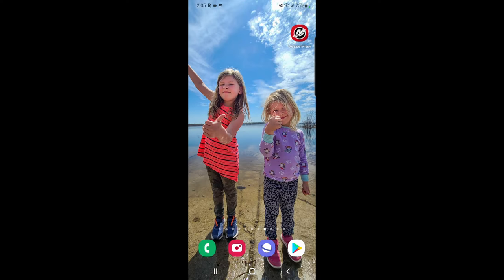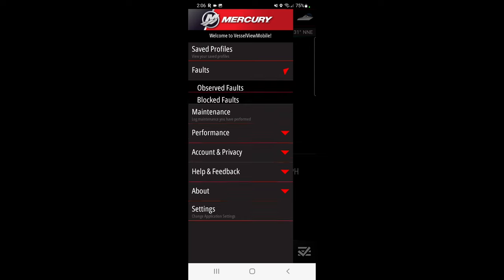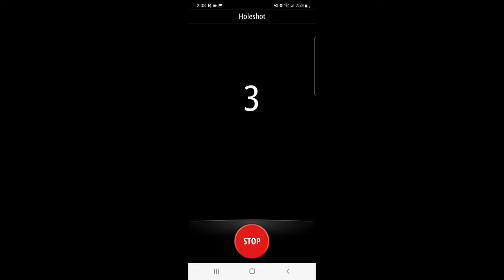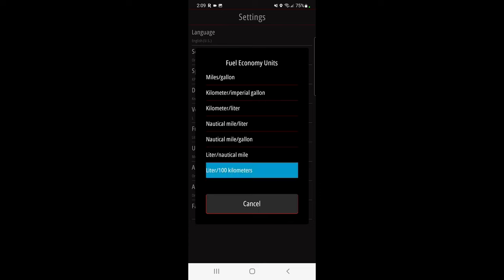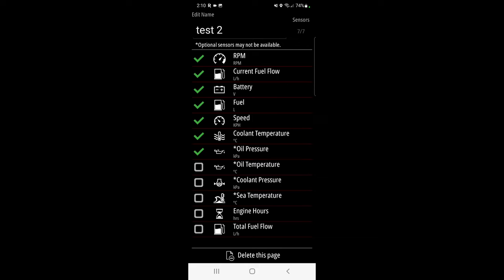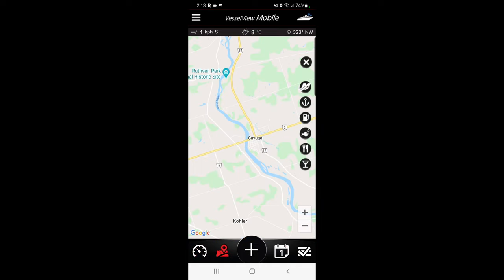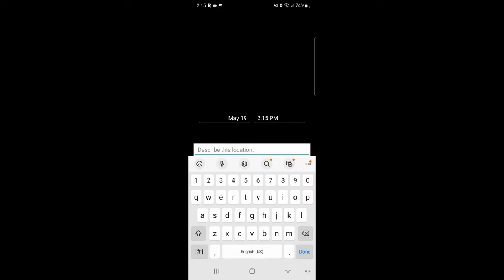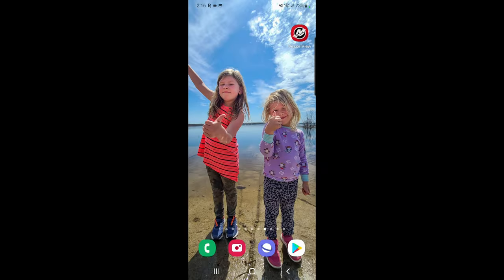Mercury Vessle View MOBILE App - Every Menu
🍁 Poppy Monroe Wild - EVERY Menu - VessleView MOBILE App

In this video I go through every menu available on the VesselView Mobile app.

🍁 SOCIAL MEDIA 🍁

🎥 FILMMAKING GEAR 🎥

CAMERA: GoPro Hero 7 Black
CAMERA: Sony A6600
LENSES: Sigma 16mm 1.4
MEMORY CARD
ND FILTER
ZOOM H1N
WINDSCREEN MUFF